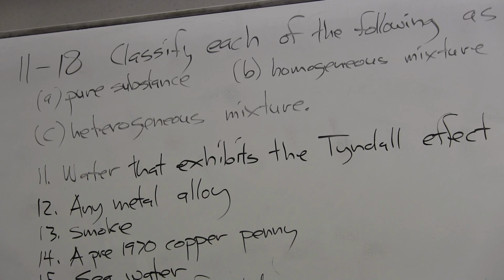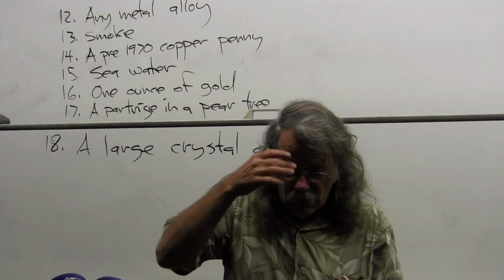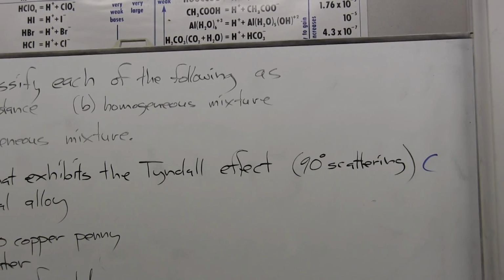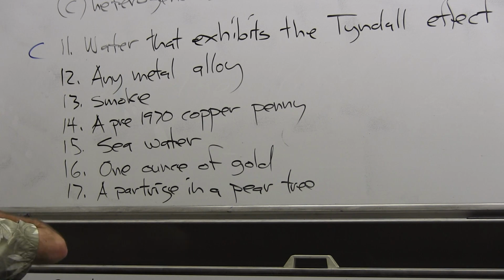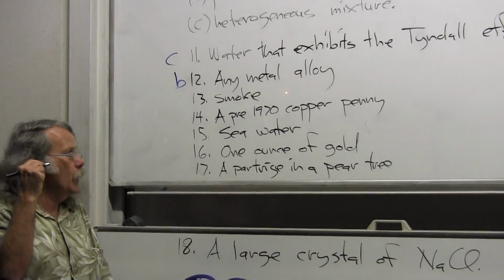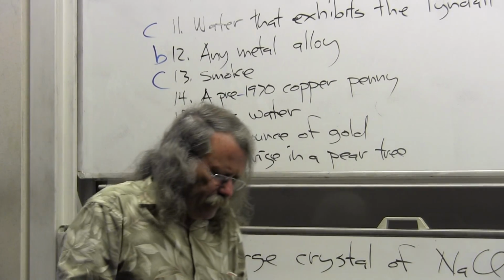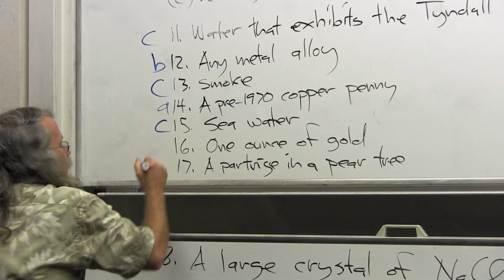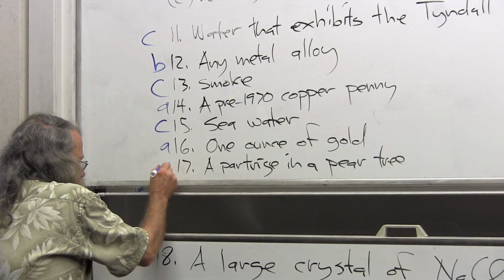DrFleshersChemistry Practice Test1_PrtII_11-18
Problem Number PartII_11-18
2012